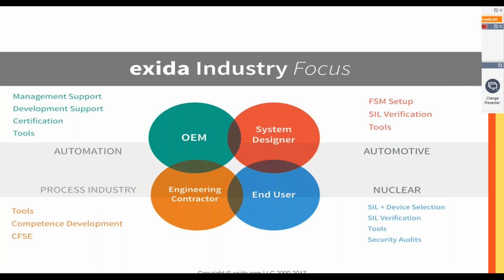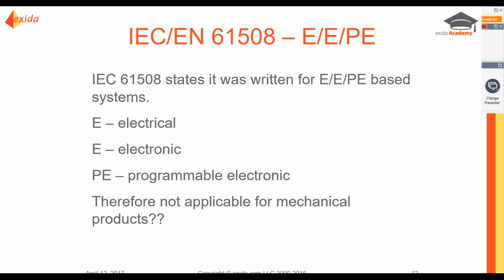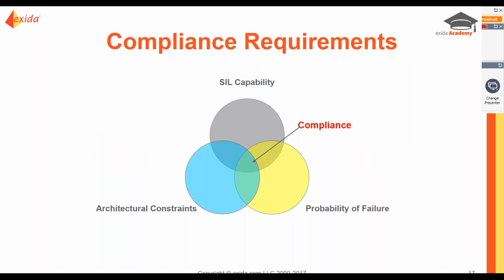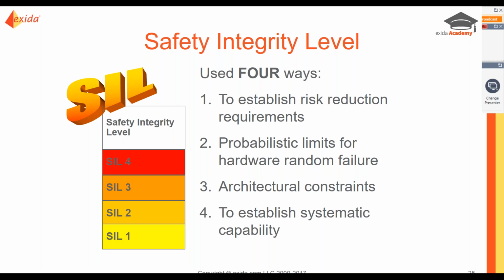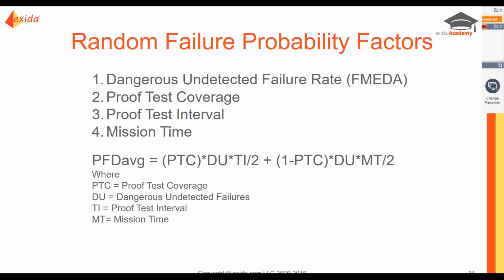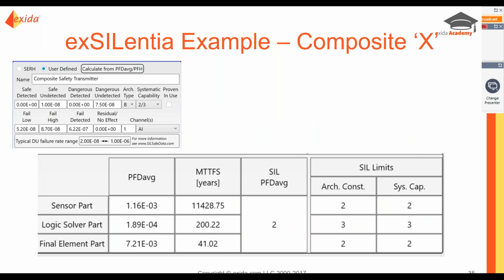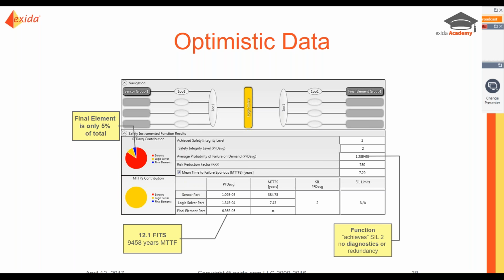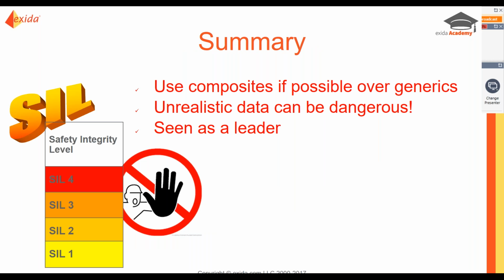Optional Cost/SIF Design – Composite failure rates instead of generic failure rates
This webinar will discuss best practices in SIF verification when the question arises when to use a composite failure rate instead of a generic failure rate for a set of possible devices. We will look at examples using exSILentia to compare the probability of failure on demand and the mean time to fail safe for the SIF.